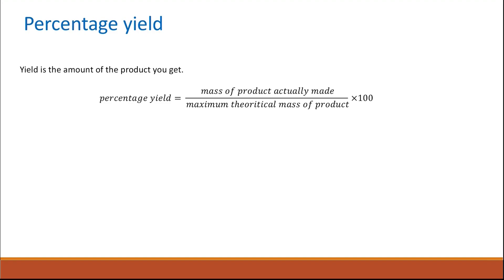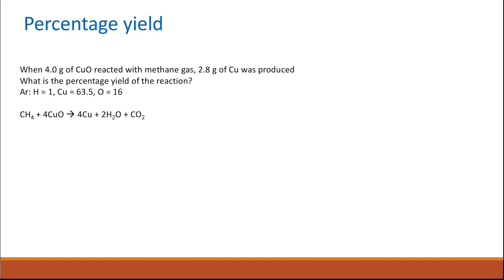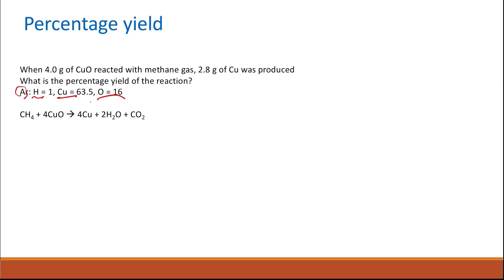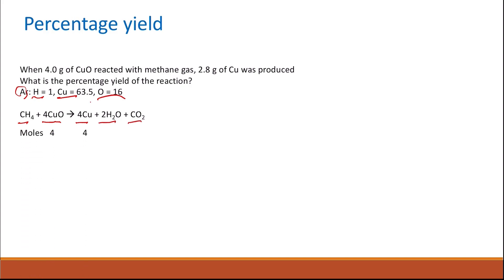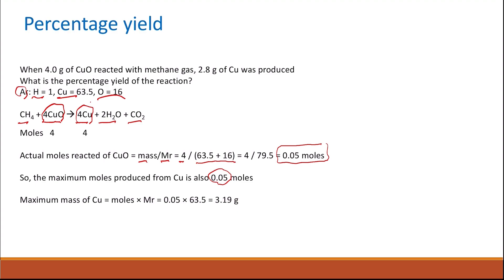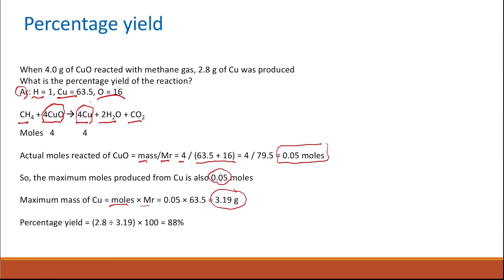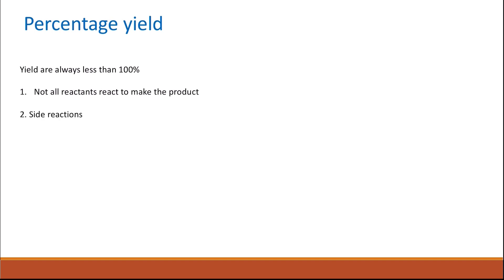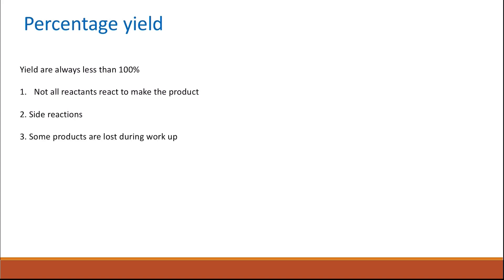Percentage Yield Calculations Edexcel IGCSE Chemistry